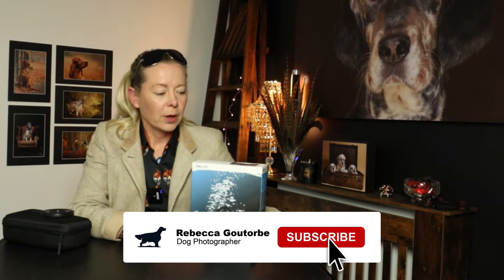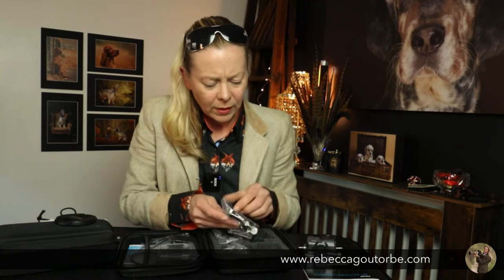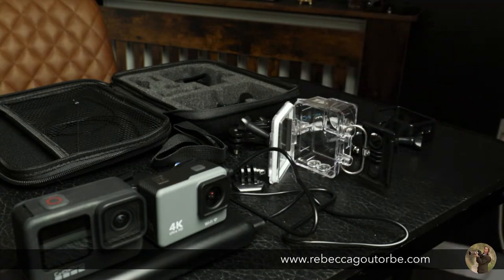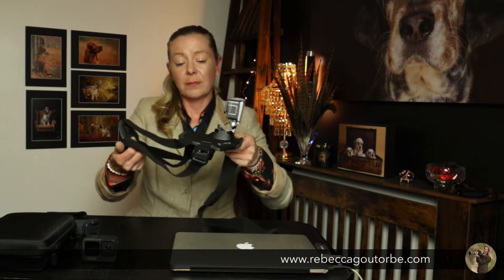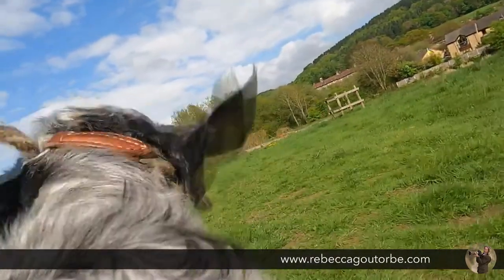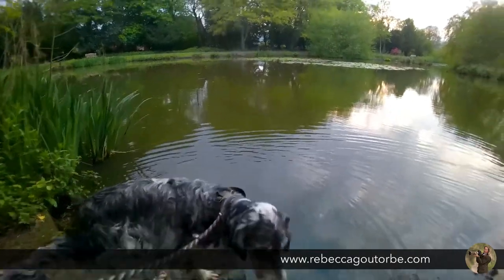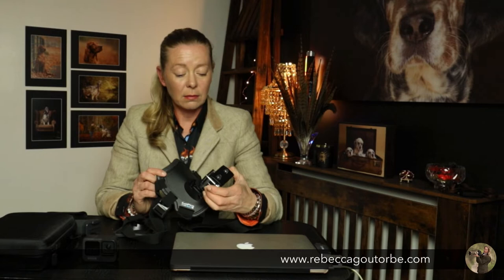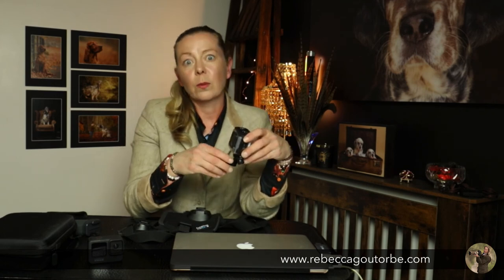Balco 4K Action Camera Aldi and GoPro Fetch Dog Harness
Unboxing the £35 Balco 4K action camera from Aldi.
I use the Aldi action camera on the GoPro fetch dog harness to show how good it is when used as an action camera.
Also I go down the local park and test the camera underwater.

Links
GoPro Hero 9
GoPro Her0 10

Battery power bank
Micro SD card
Micro SD card reader